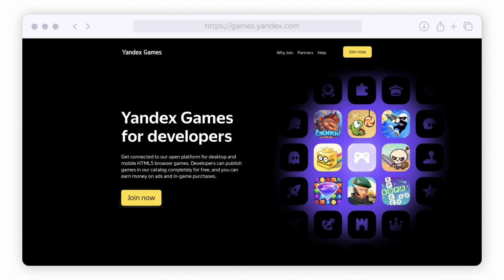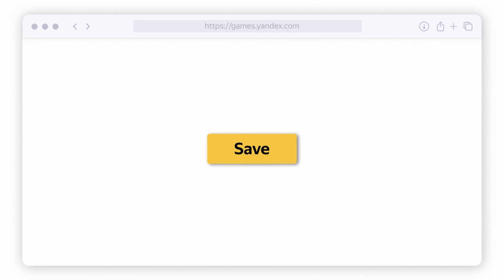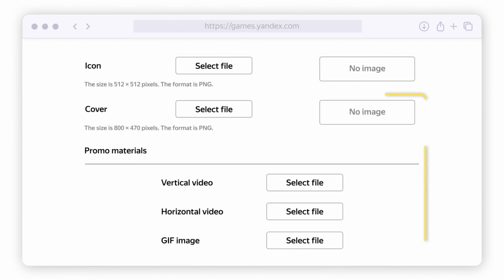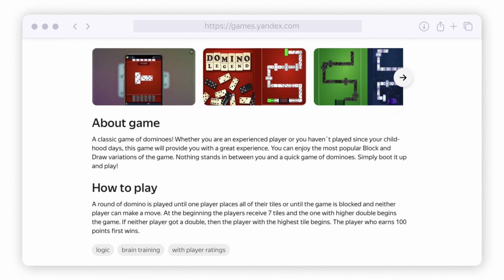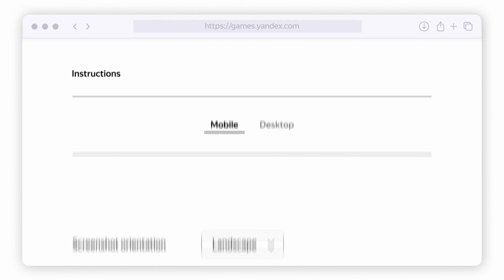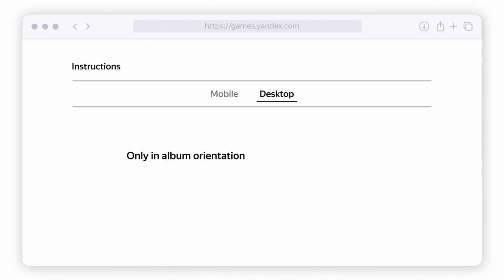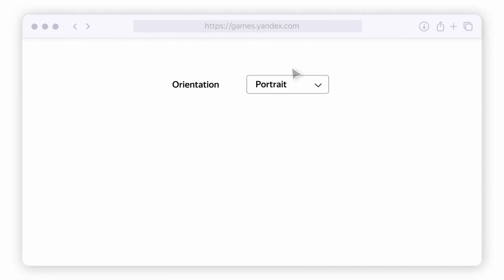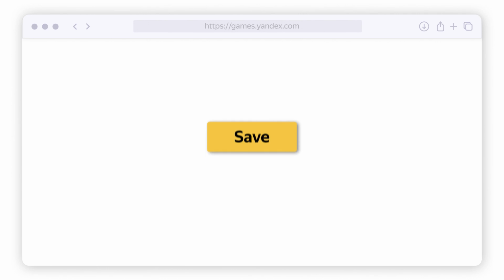1. Uploading your game to Yandex Games account